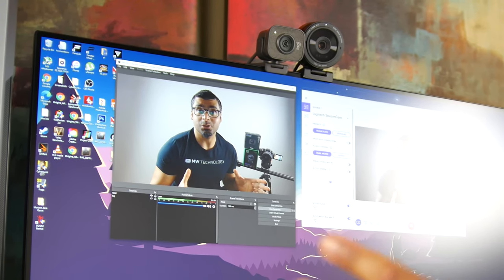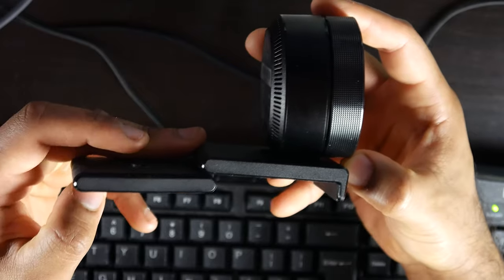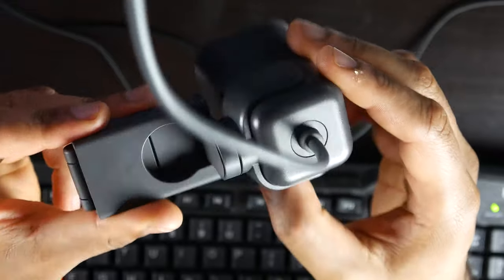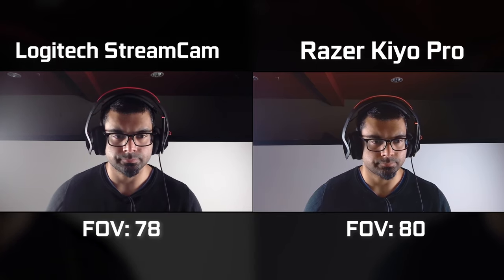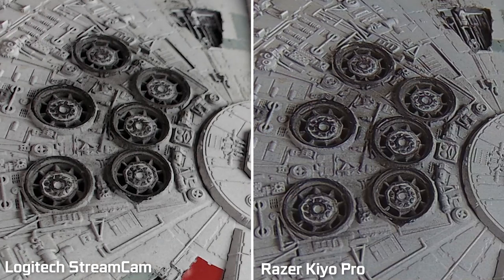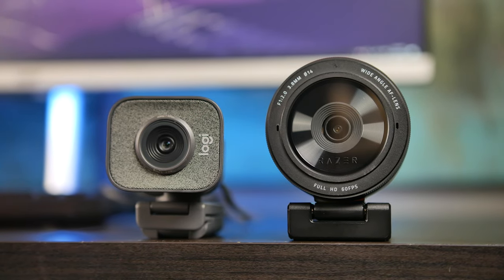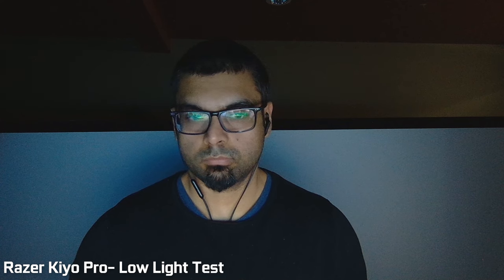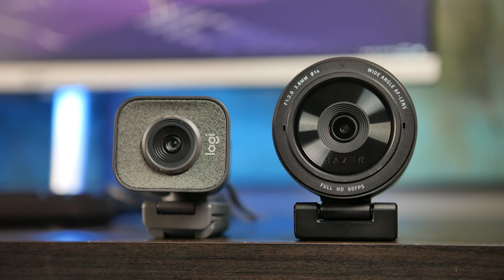Razer Kiyo Pro vs Logitech StreamCam - Best 1080p 60FPS Webcams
Here is our comparison between the Razer Kiyo Pro vs the Logitech StreamCam.